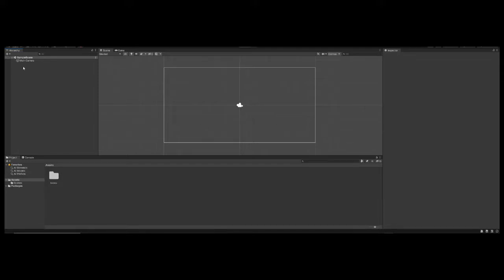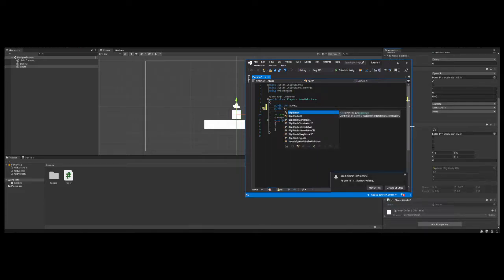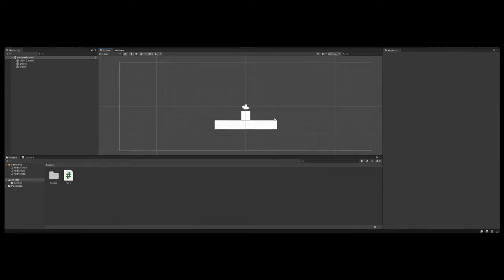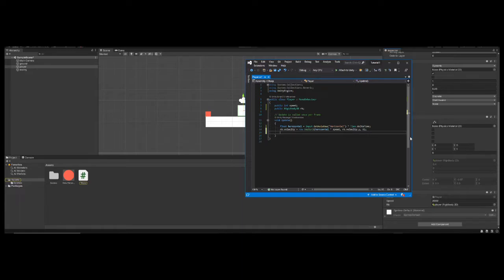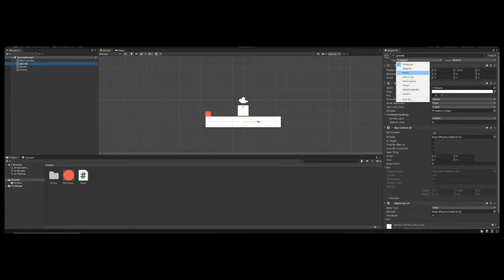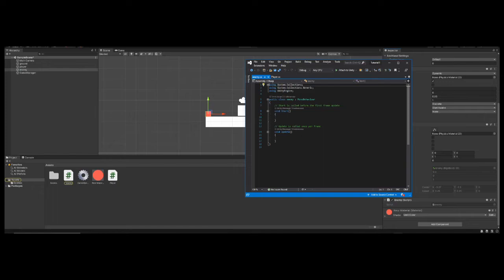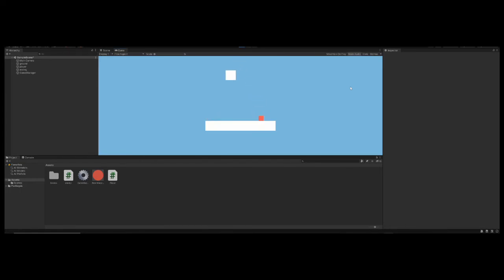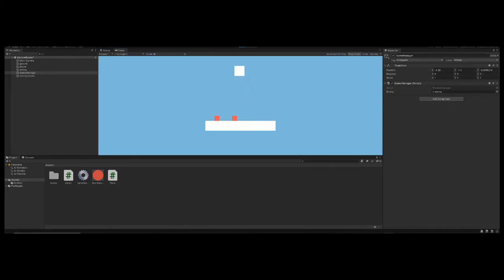How to make a simple Game in Unity 2d. (part 1)